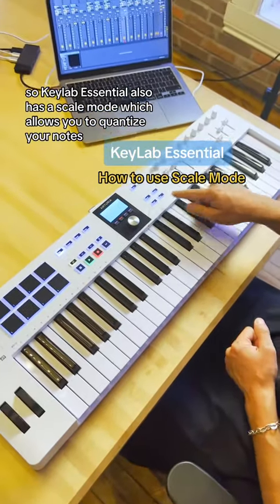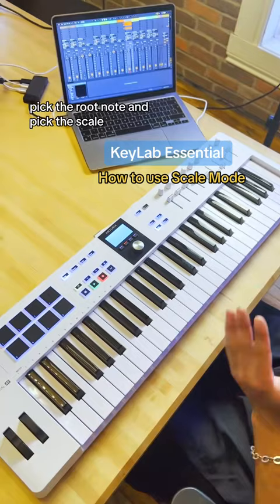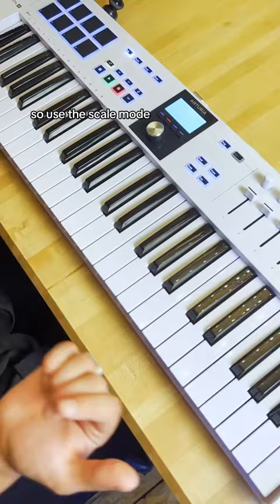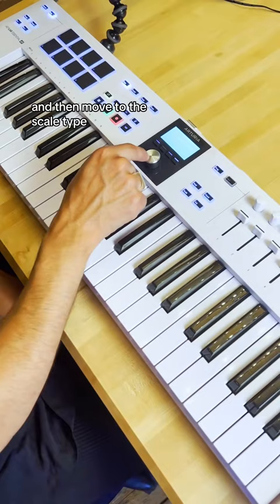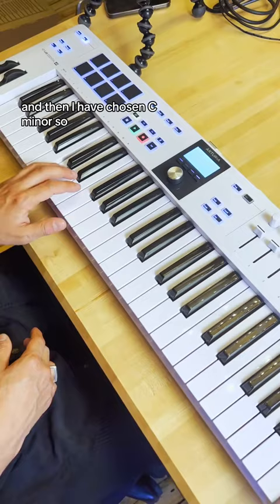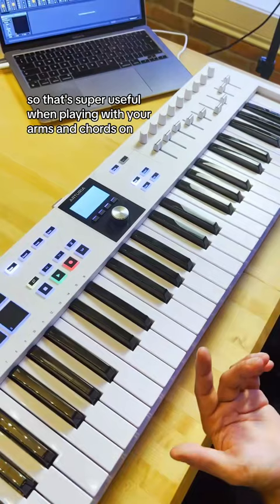KeyLab Essential ! The gift that keeps on giving